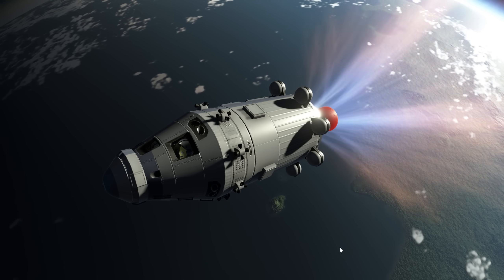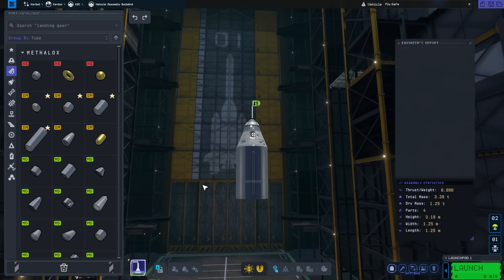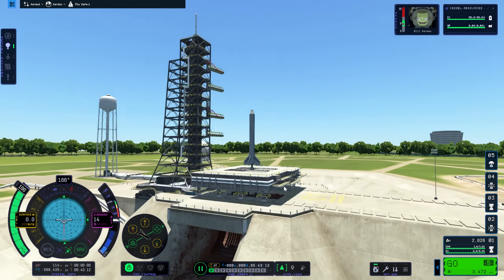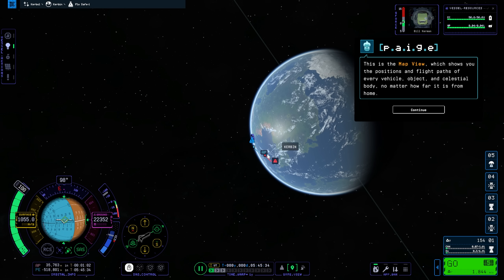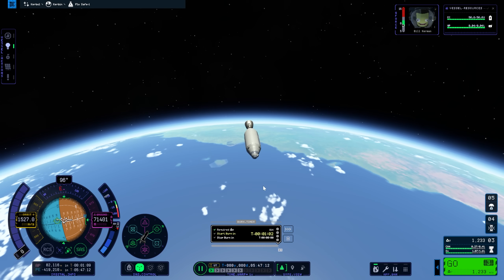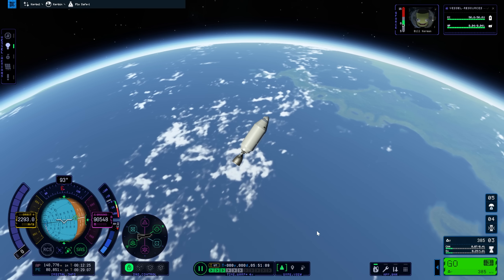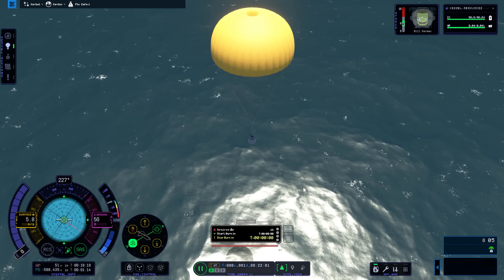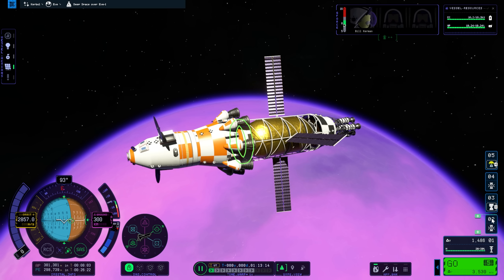Kerbal Space Program 2 - HANDS ON GAMEPLAY - First Look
A first look at Kerbal Space Program 2 with hands-on gameplay from a recent preview event held at esa Netherlands.  KSP2 is set to release on the 24th February.  Here is a brief trip to orbit and back.

Travel and accommodation for the KPS2 event was provided by Private Division.